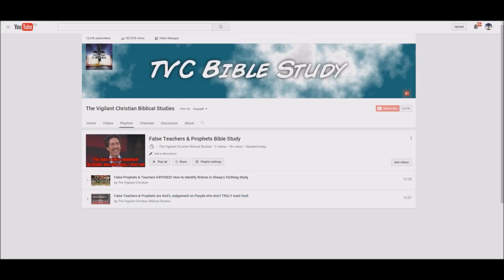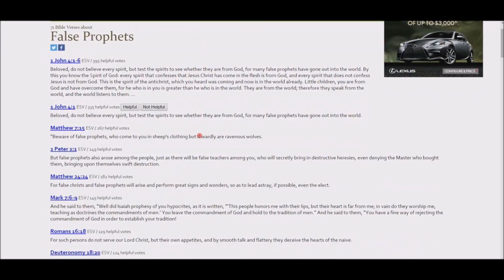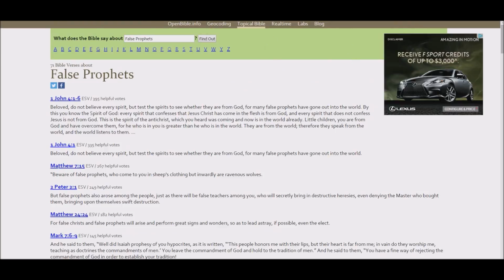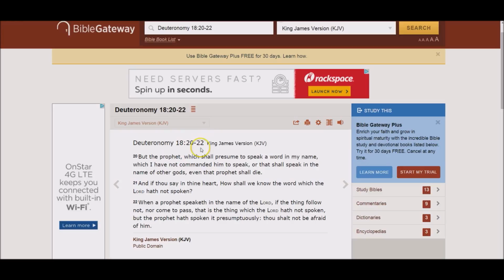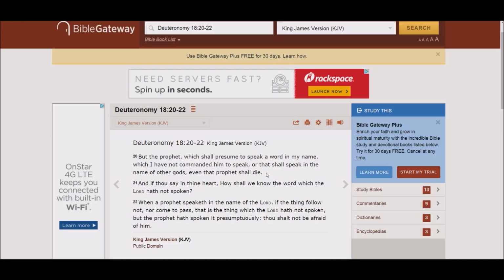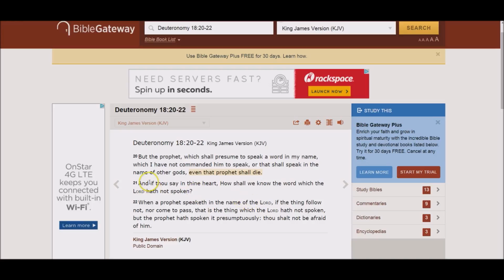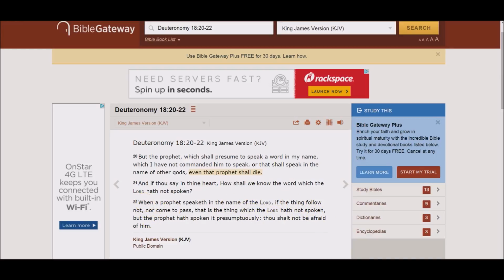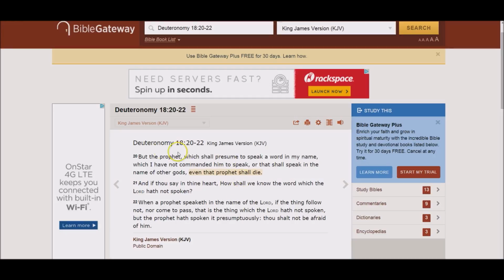How to Identify FALSE Prophecies Do they Speak from The Lord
Do you know how identify a False Teacher Preacher?